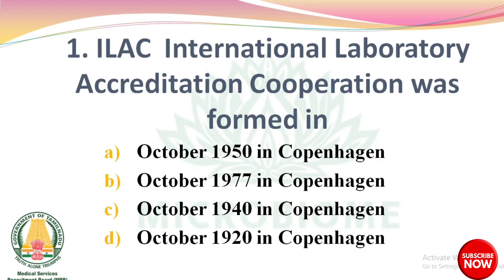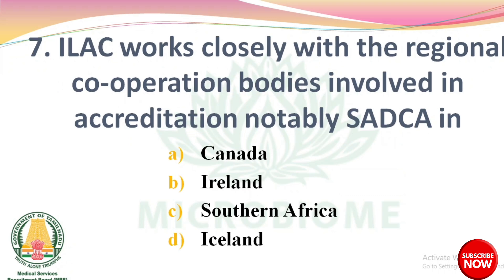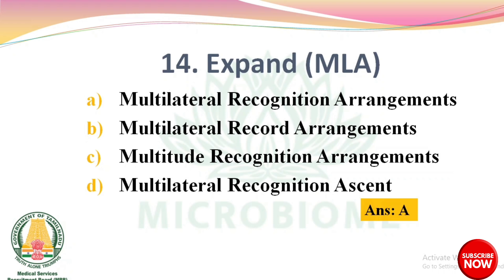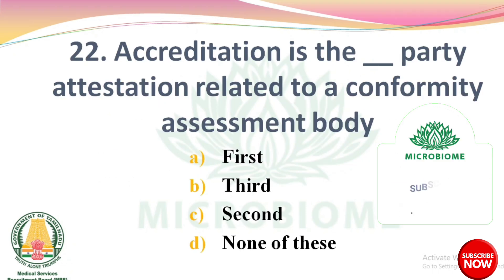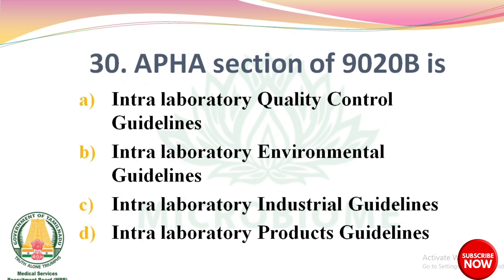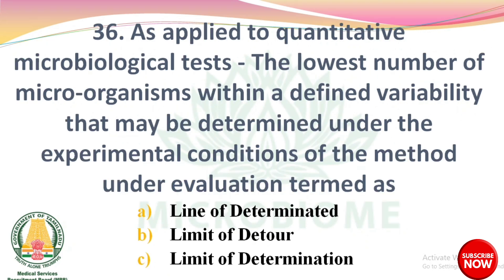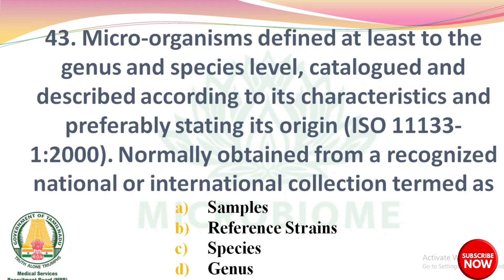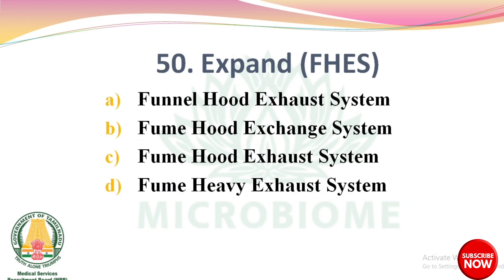FOOD ANALYSIS LABORATORY & LABORATORY SAFETY | TN MRB JA, FSSAI JFA/FA | UNIT 2 | PART 1 of 100 MCQs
TN MRB Junior Analyst exam date will be announced soon. We are planning to do a series covering TOP 100 MCQs from each Unit in the syllabus.
In this video we have discussed about TOP 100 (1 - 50) Expected MCQs of Unit 2, Planning Organization and setting up of FOOD ANALYSIS LABORATORY including NABL/ISO/IEC-17025: 2017 and LABORATORY SAFETY. UNIT 1 video covering 100 MCQs already uploaded. Links are given below. This is also useful for those who are preparing for junior food analyst / food analyst exam by FSSAI and other State PSCs. This video covers topics such as Requirements for setting up a food laboratory, Food analysis laboratory - Ideal structure, Design, Environment, Layout for chemical and microbiological testing, Air handling, Accreditation, Different Accreditation bodies like NABL, APLAC, ILAC; Requirements for ISO/IEC 17025 : 2017,Documentation, pre-requisites for accreditation, management and technical requirements, measurement of traceability, LABORATORY SAFETY : Personal and laboratory hygiene, emergency planning, General Hazards in a food laboratory, safety equipments, storage of chemicals, Handling Compressed Gases, Centrifuge, Chemical and Biological spills & waste disposal etc.